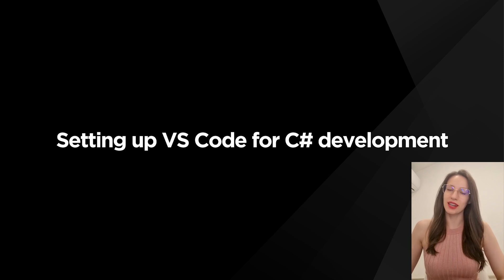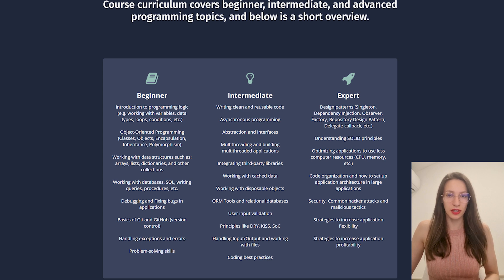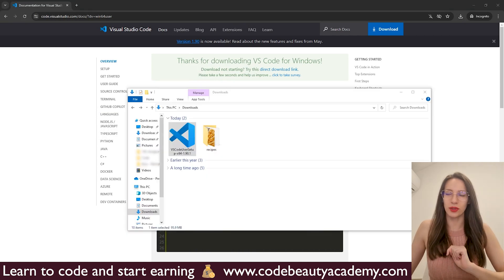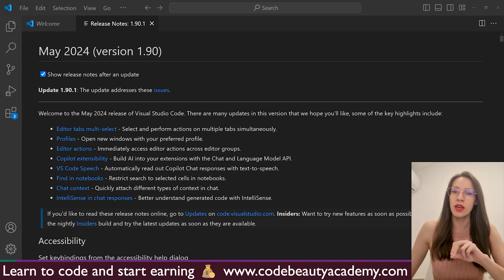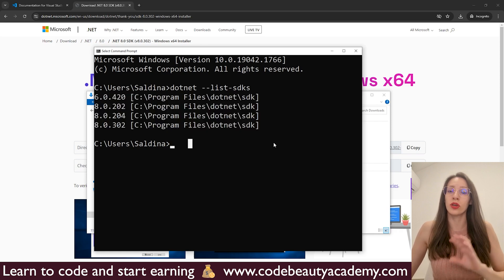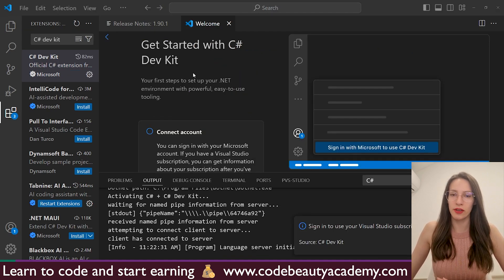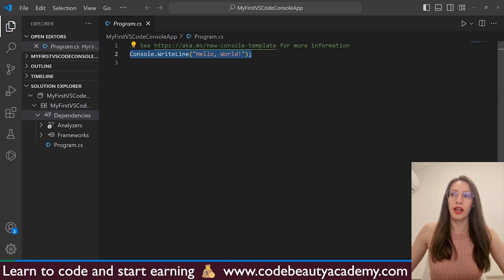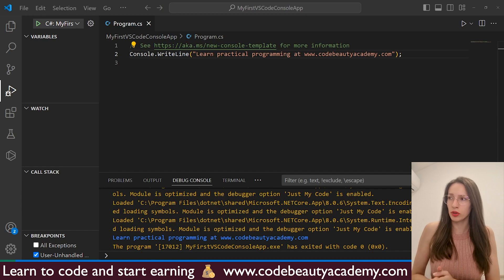How to set up VS Code for C# and make your First Program? + How to learn Practical Programming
In this programming tutorial, I will teach you how to set up VS Code for working with C#. I will show you all the tools and extensions and you'll learn how to create C# applications with VS Code. VS Code is a free lightweight text editor with great capabilities and a huge list of extensions which makes it a great tool for beginners who are just starting with application development.
Enjoy the video and leave your questions in the comment section.

If you want to gain more practical experience in building real apps and get career-ready skills, join my Practical Programming Course below.

CONTENTS:
00:00 - What is VS Code
02:00 - Where to learn C#
03:25 - Download and install VS Code
05:50 - Download and install .NET SDK
07:04 - Checking installed versions of .NET SDK
08:24 - Installing VS Code extensions for C#
10:51 - Build first C# application in VS Code